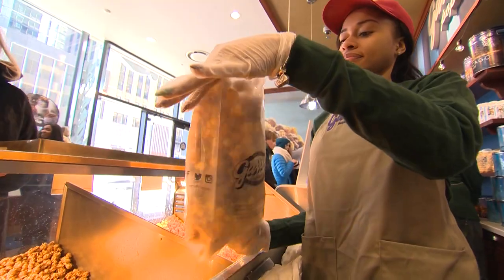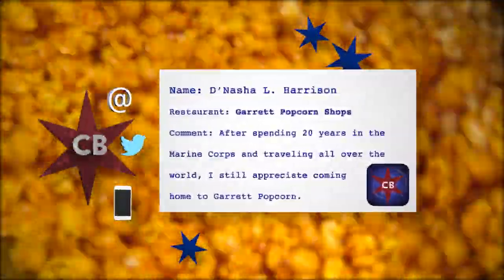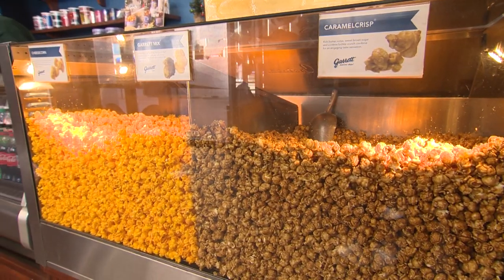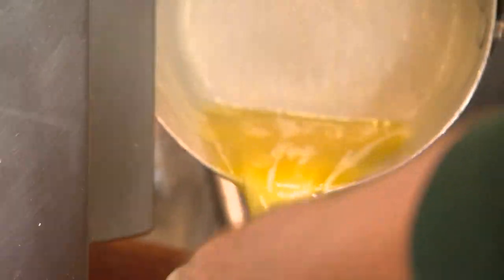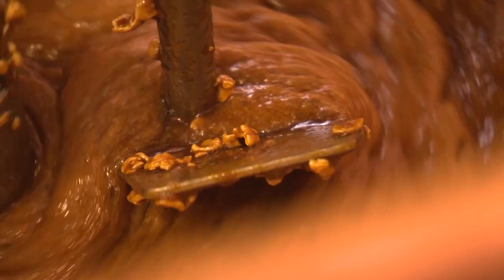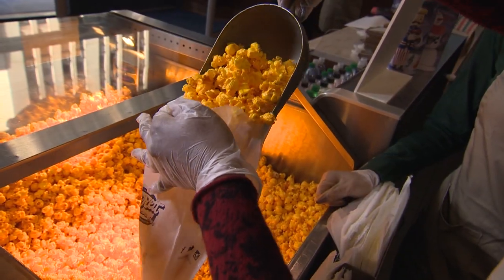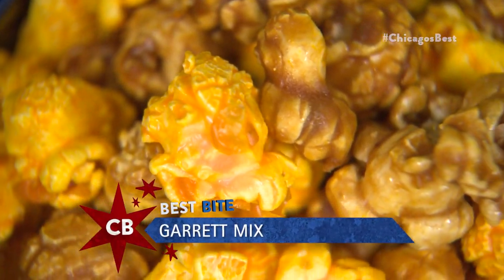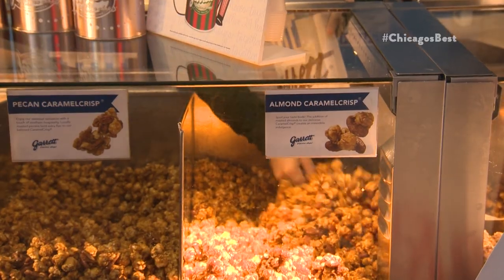Chicago's Best Popcorn: Garrett Popcorn Shops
Brittney Payton’s nose leads her to a true Chicago Original popcorn shop for a mix of sweet and savory.